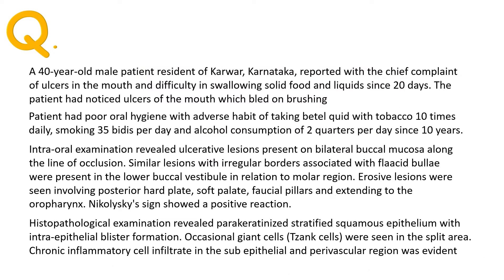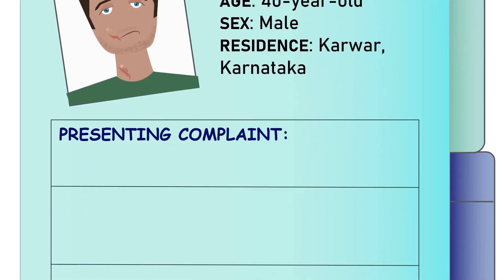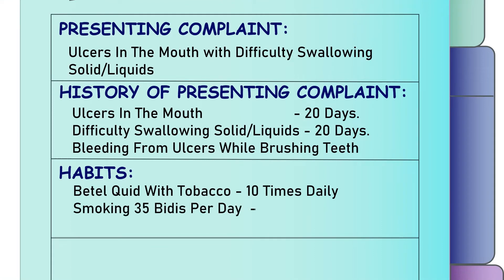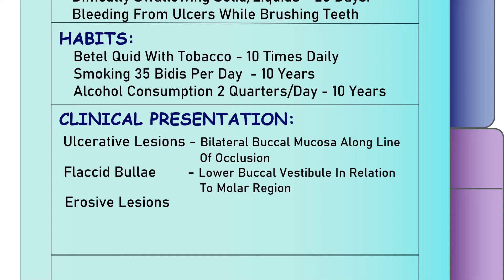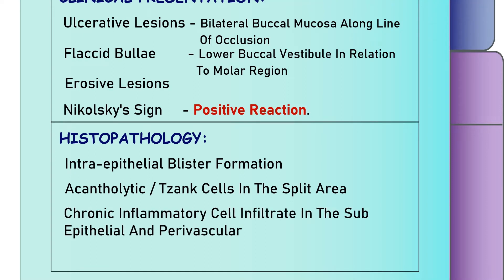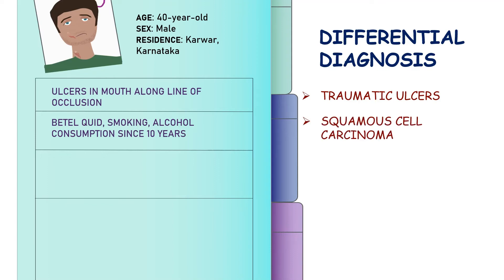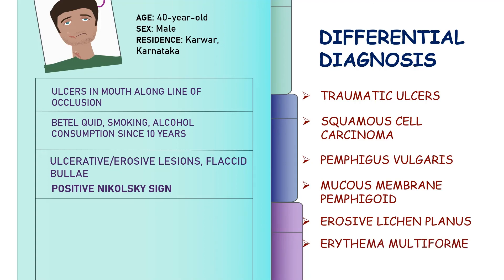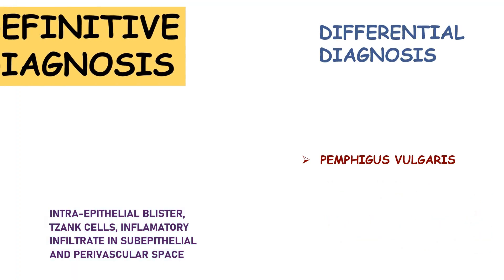HOW TO FORMULATE A DIFFERENTIAL AND DEFINITIVE DIAGNOSIS | SCENERIO BASED DIAGNOSIS | CASE REPORT 1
Long Scenarios May Seen Scary but are the Easiest of Questions as They Hold Lots of Information for The Students to Reach to Their Answers.

What's Required Is a Keen Eye to Details and Calm Nerves.

The Aim of This Video Is to Make It Easier for The Students to Reach to a Differential and a Definitive Diagnosis Even After Reading a Long Scenarios. And To Make Various Case Reports Available to Them in a Fun Way, For Good Learning and Vast Knowledge.

For anyone who might really be affected by this disease sharing a link of a non-medical treatment method called as "THE ULTIMATE REMEDY"

ARTIST: GEOGRAPHER
FROM: YOUTUBE LIBRARY